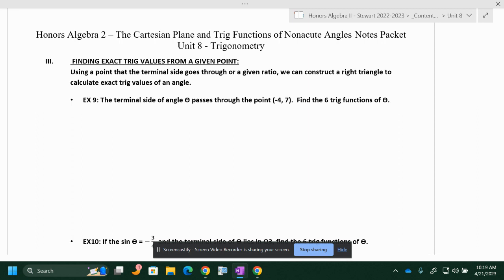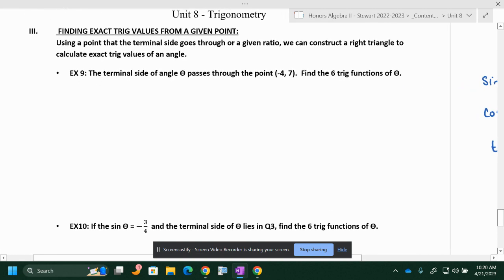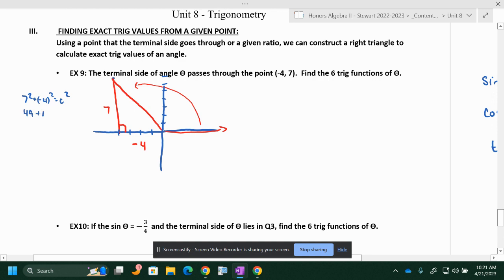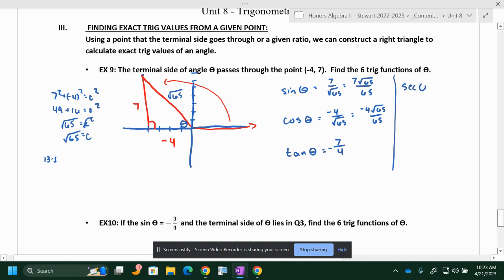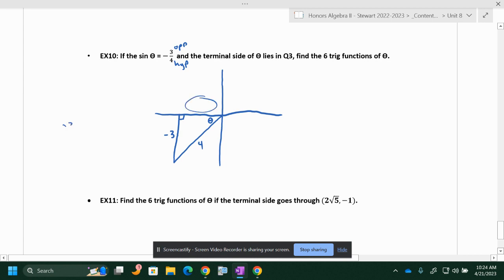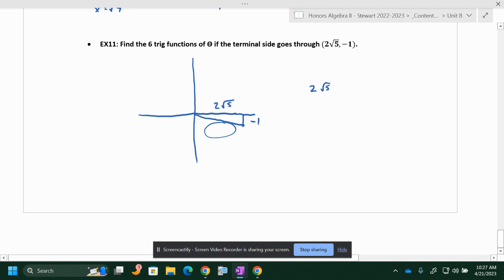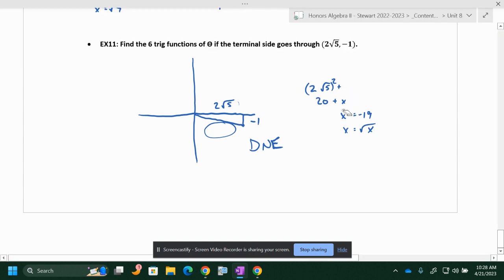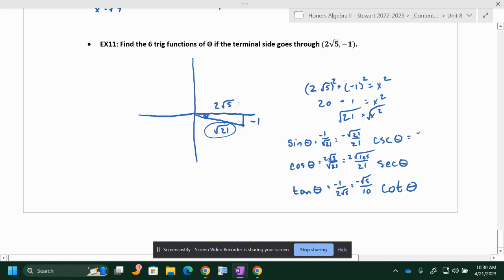Cartesian Plane and Trig Functions of nonacute angles Part 2 Hrs Alg 2 Mr. Stewart